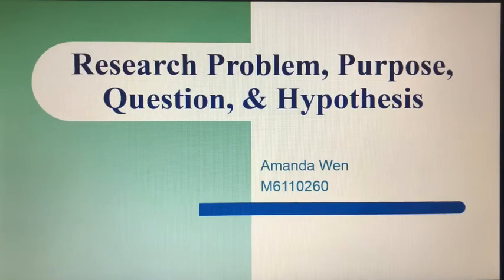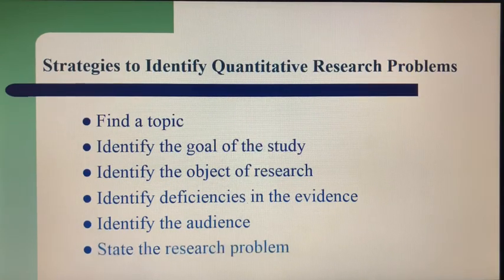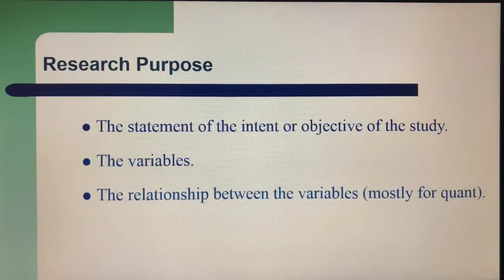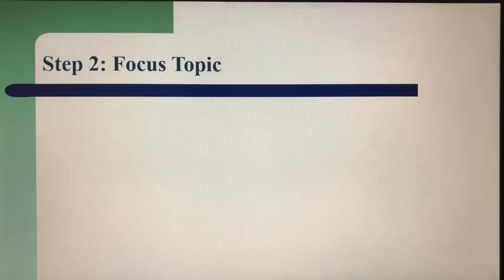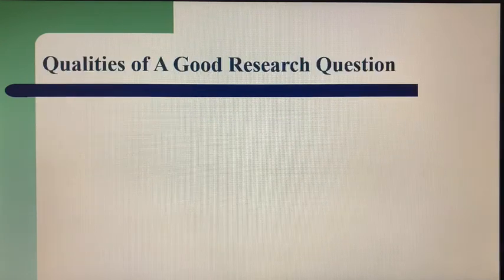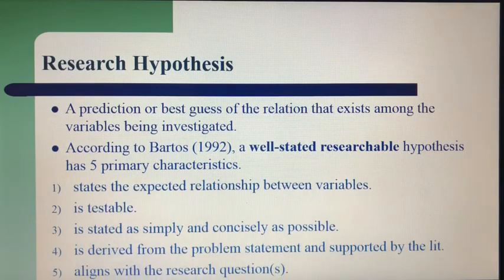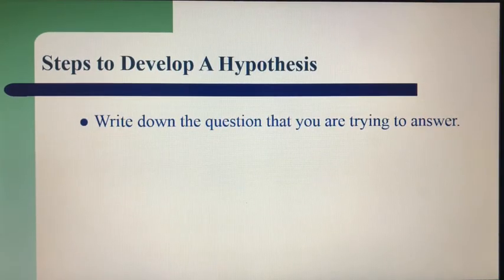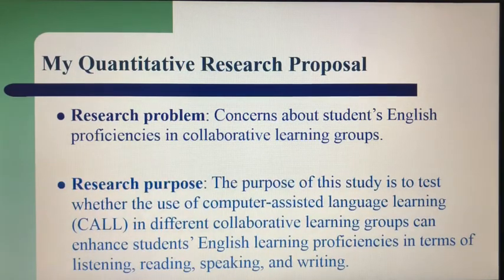2018年12月5日